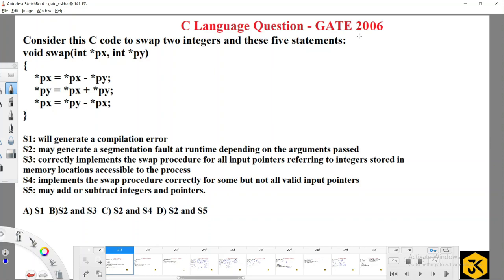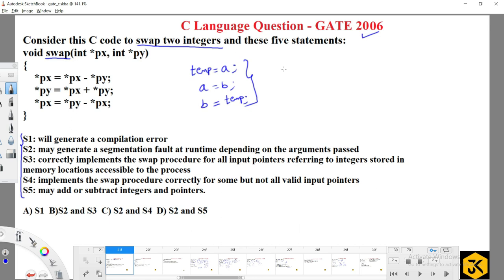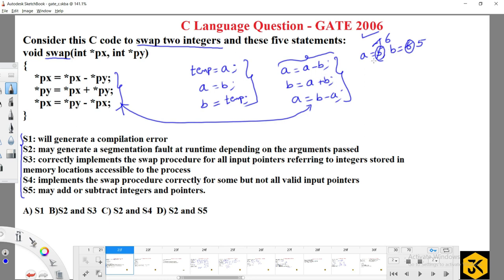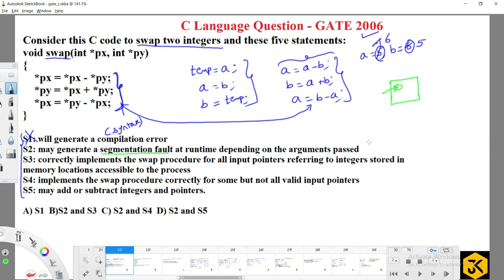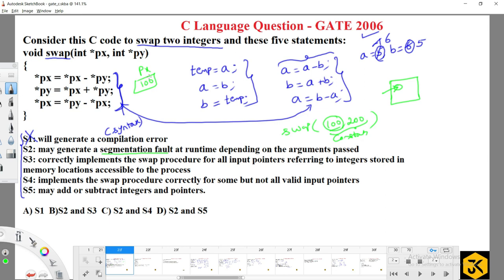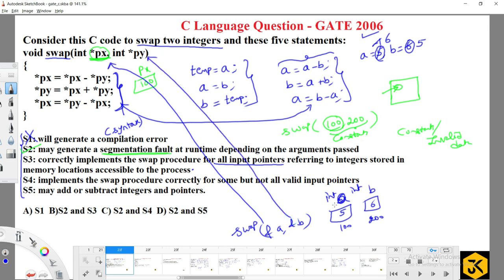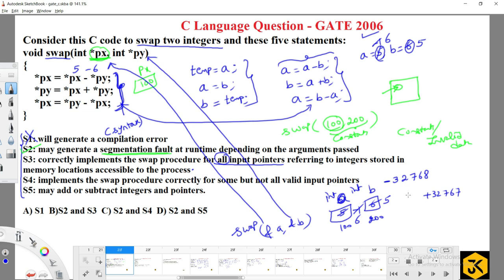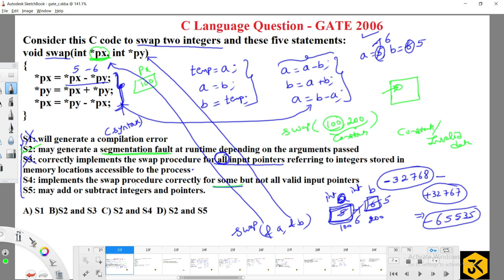91 || GATE CSE 2006 || C Programming || Question on Pointers - Program Tracing – Debugging